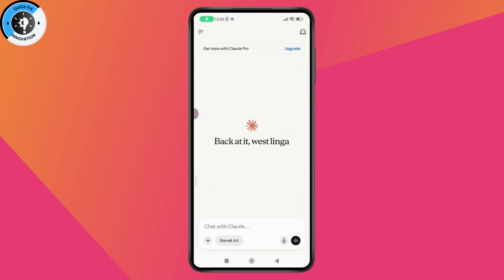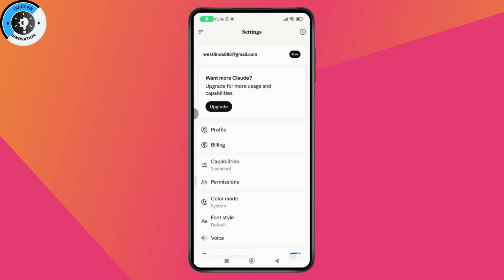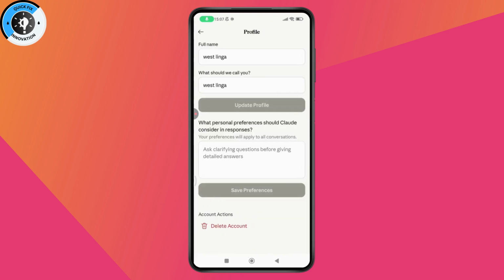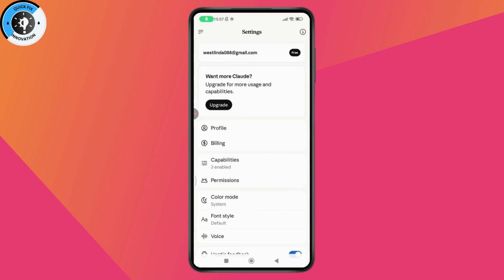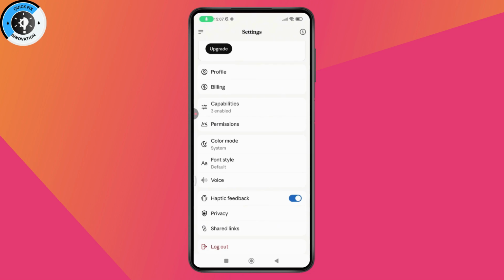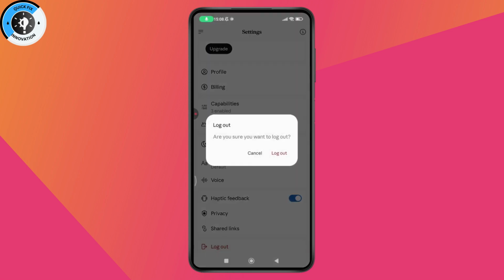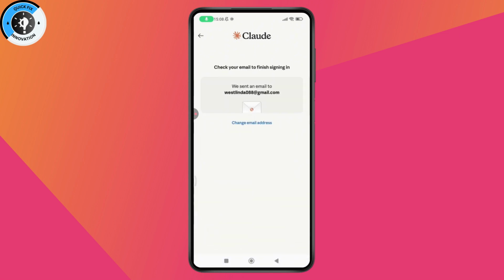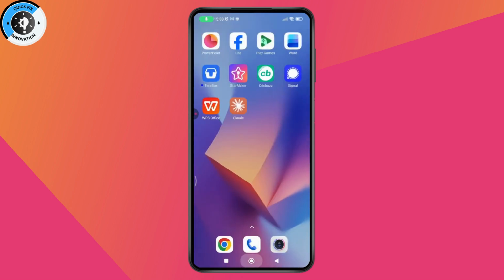Claude AI Password Management: Using the Forgot Password Feature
Reset your Claude AI account password using the built-in Forgot Password feature. Learn how to navigate settings, access the login interface, and securely reset your account credentials. Simple steps for password recovery and account security.

how do you manage password in claude ai, how do i manage password in claude ai using forgot password, how do i manage the login password in claude ai, how can i manage login password in claude ai